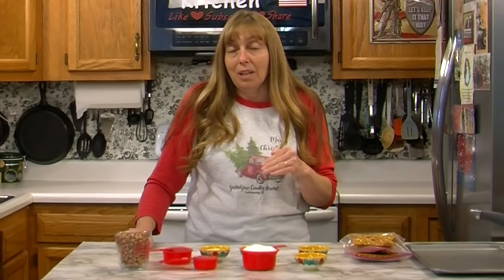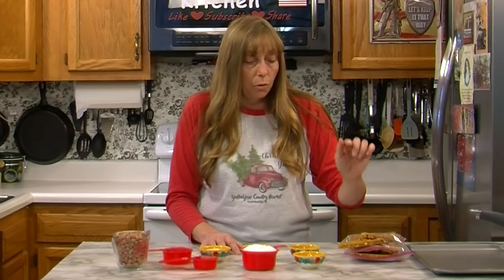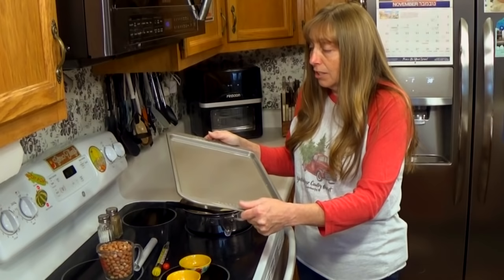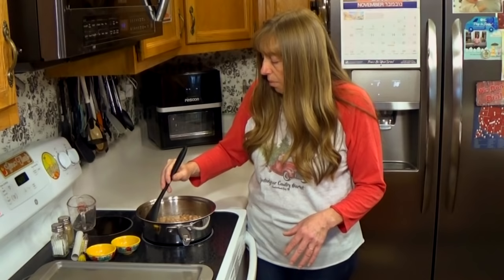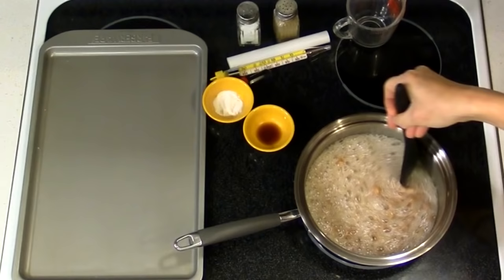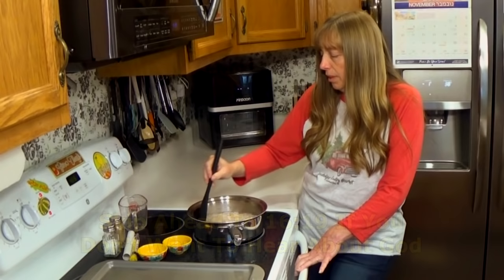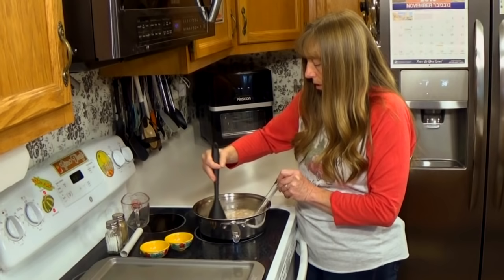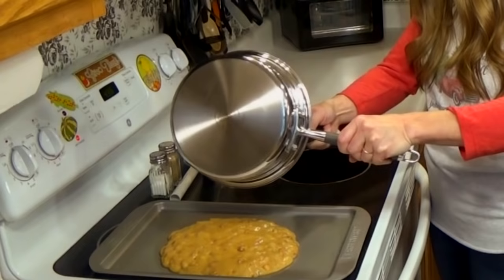Peanut Brittle - 100 Year Old Recipe - The Hillbilly Kitchen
Peanut Brittle Recipe 100 Year Old Recipe. In this video, I share my secret to peanut brittle that's super crunchy, but won't break your teeth. Watch this video to find out how.

I'll also share the secret to the best tasting peanut brittle that you ever ate in your life!

I the video when I was listing the ingredients at the beginning I mistakenly said "baking powder" use BAKING SODA not baking powder.

Contempo Home & Kitchen - Kitchen Utensil Set 15 Cooking Utensils Set Spatulas Silicone Heat Resistant Utensil Set Spatula Set Silicone Cooking Utensils Kitchen Utensil Kitchen Sets Spurtles Kitchen Tools Silicone Spatula Set

Ingredients:

1 Cup sugar
1/2 Cup white corn syrup
1/4 Cup water
1 1/4 Cup raw peanuts
1/4 Teaspoon salt
1/2 Teaspoon vanilla
1 Teaspoon baking soda
1 Tablespoon butter